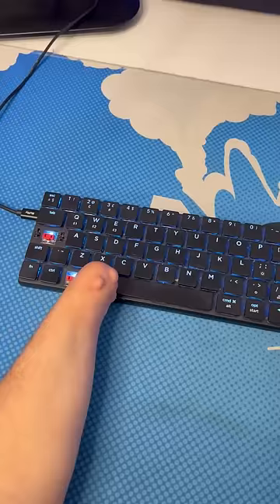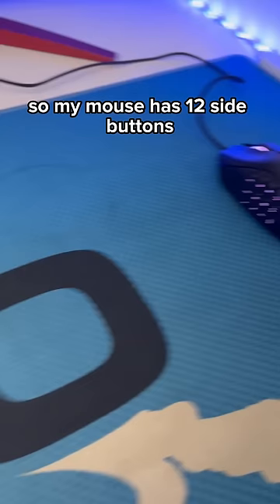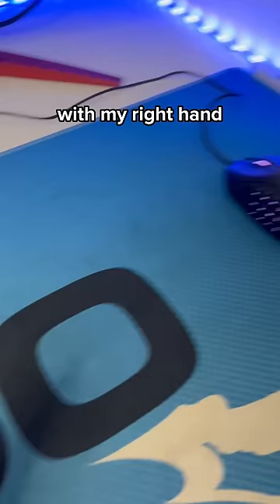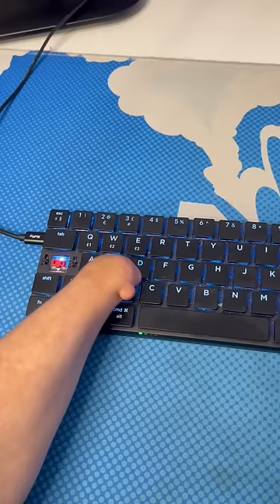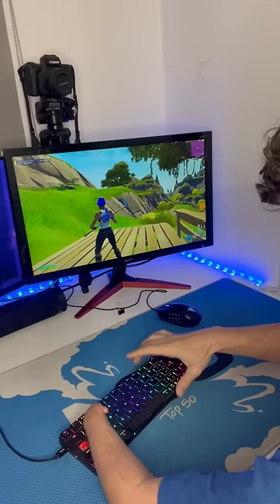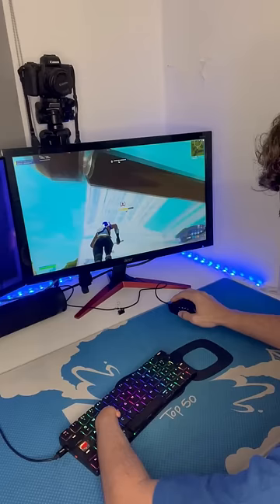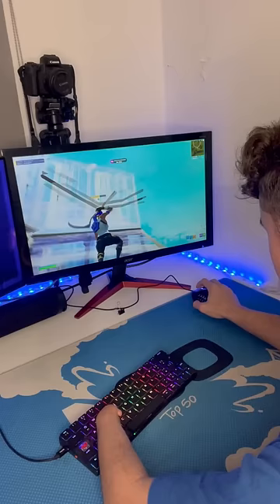What should I show next?